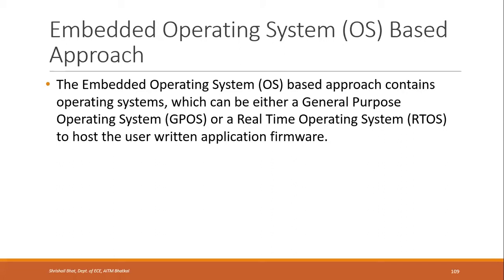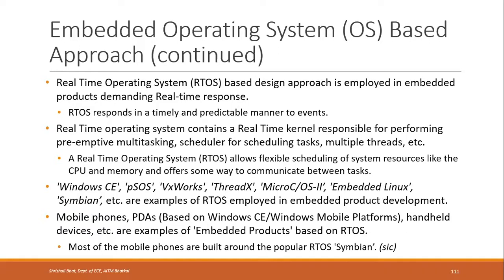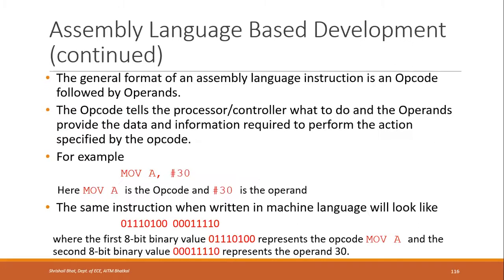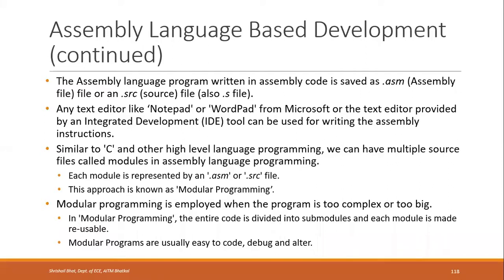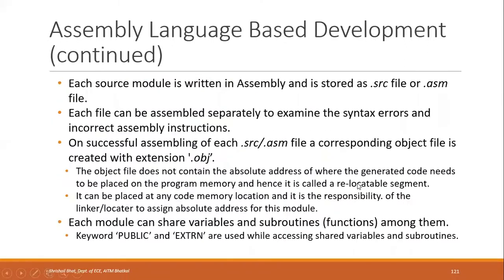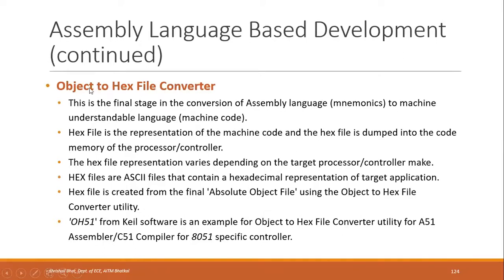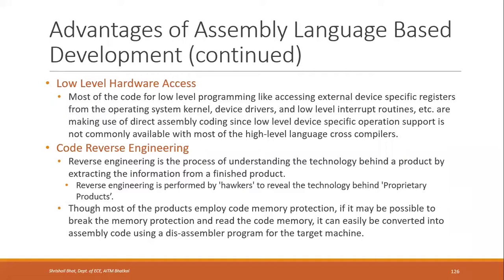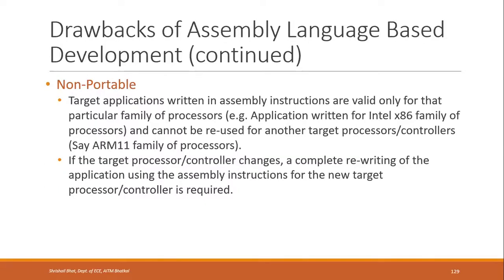Embedded Systems (18EC62) | Module 4 | Lecture 8 | VTU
Topics covered:
Module 4 - Embedded System Design Concepts - Embedded Firmware Design and Development, Embedded Firmware Design Approaches, Embedded Firmware Development Languages